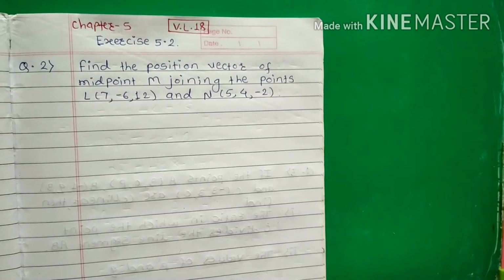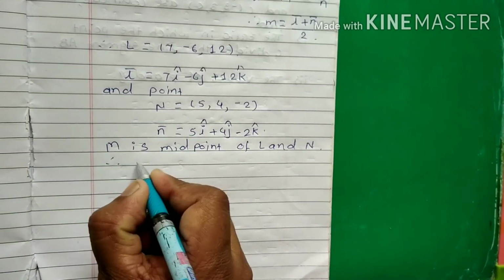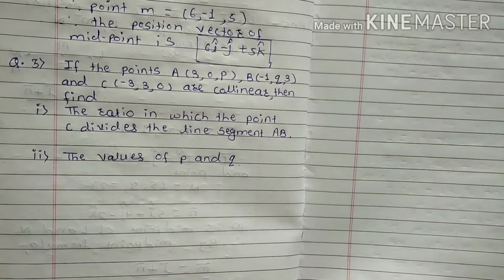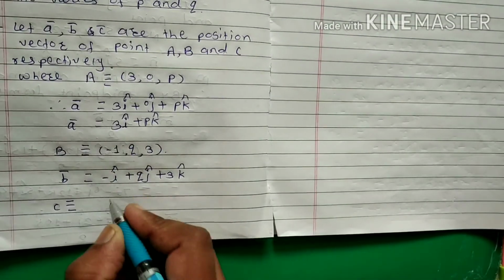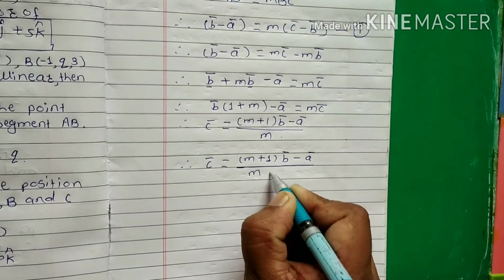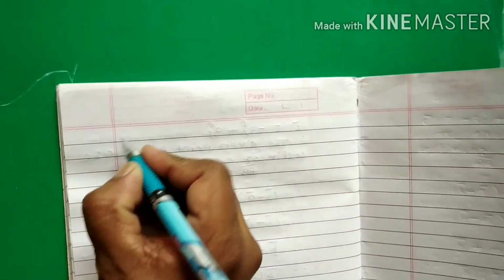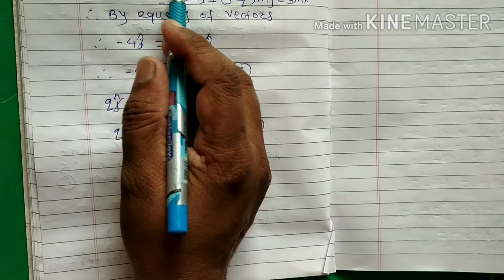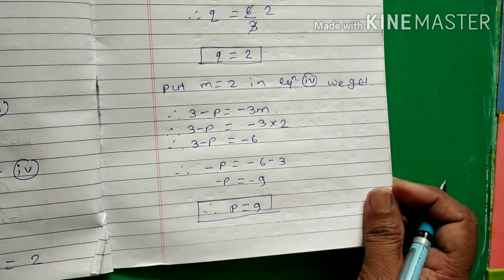# 12 sci. chapt. - 5 Vectors.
Exercise - 5.1 Q. 2 and 3